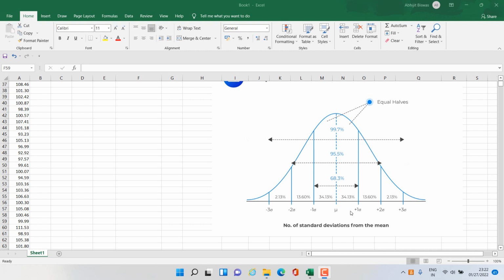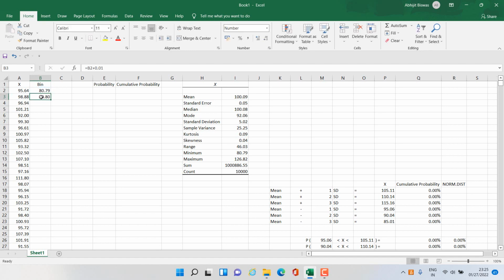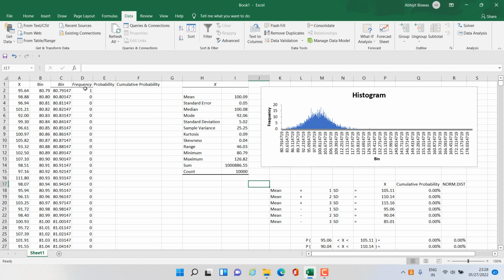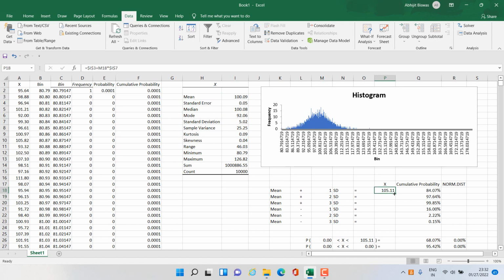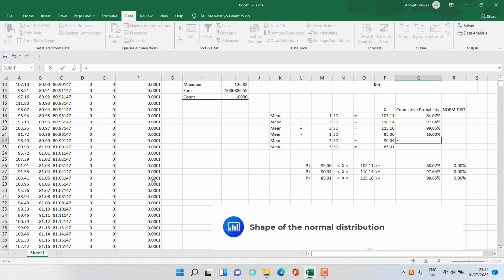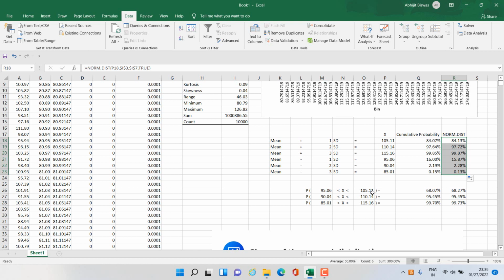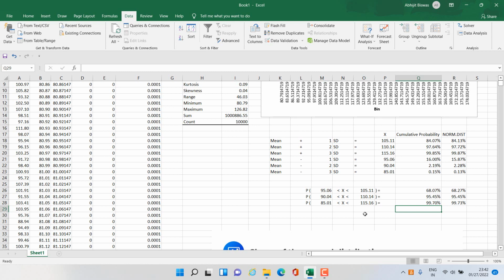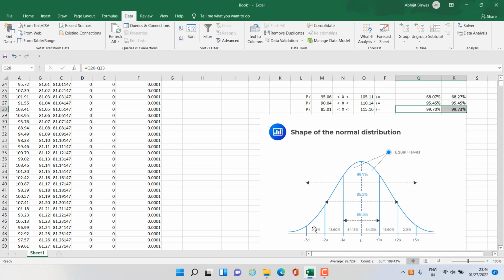How to decode mean plus or minus SDs for a normal distribution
This video demonstrates how to decode mean plus or minus SDs for a normal distribution